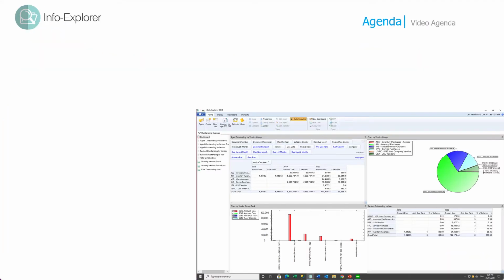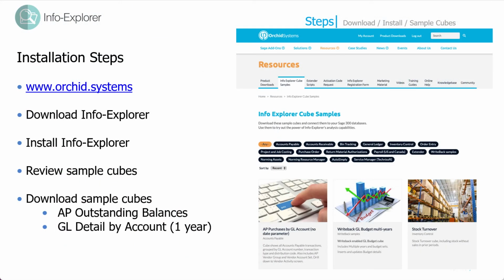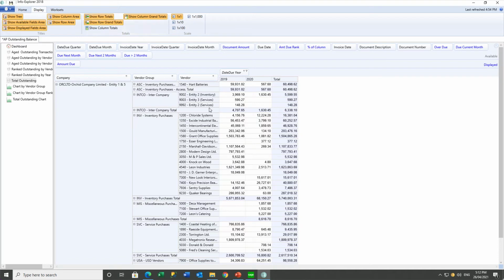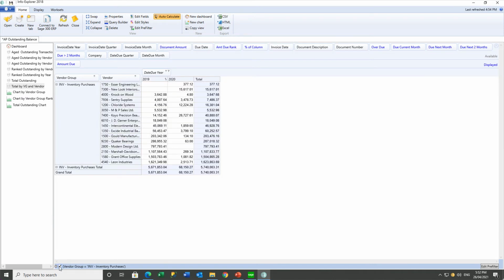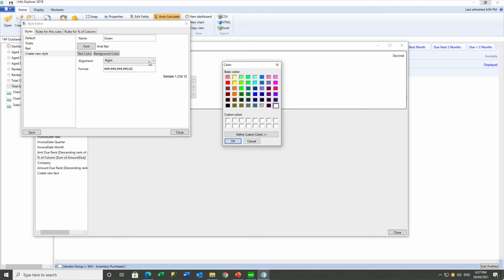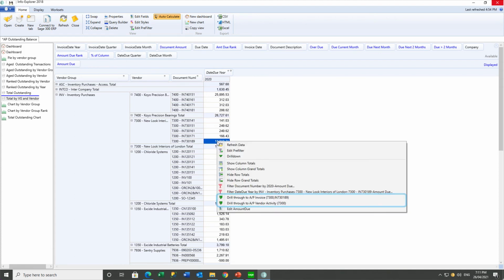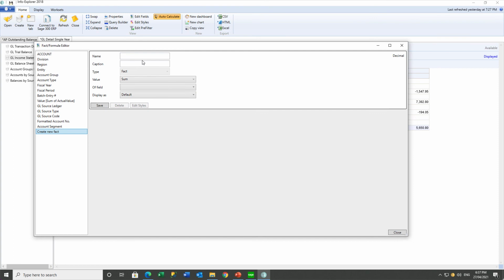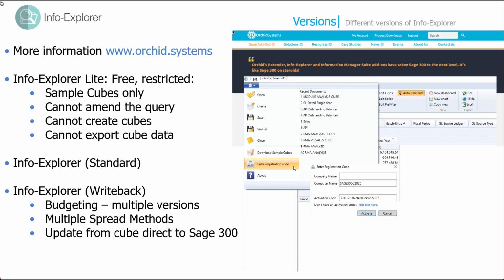Quick Start - Info-Explorer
Learn how to get up and running in next to no time with Info-Explorer, Orchid's powerful yet affordable Business Intelligence (BI) tool.
00:00    Introduction & Overview
01:00    Download and Install Info-Explorer
02:08    Download AP Open Payables Sample Cube
03:35    Working with Info-Explorer
03:56    Connect to your Company Database
04:21    Refresh a Cube
04:45    Slice and Dice / create a View
08:37    Filter and Sort
10:03    Add Formulas and Formatting
13:48    Add Charts and Dashboards
15:08    Drill-Down / Drill-Through
21:27    Info-Explorer Editions